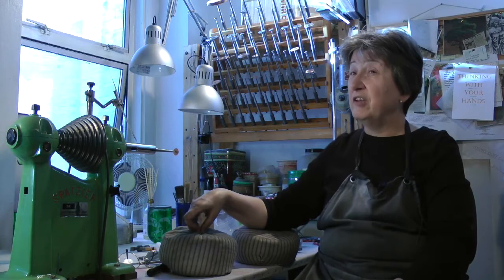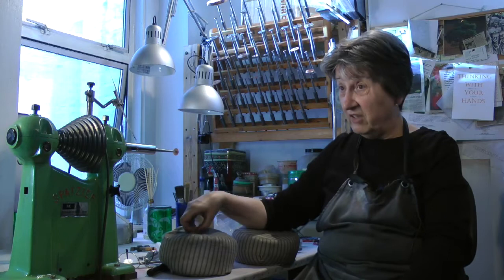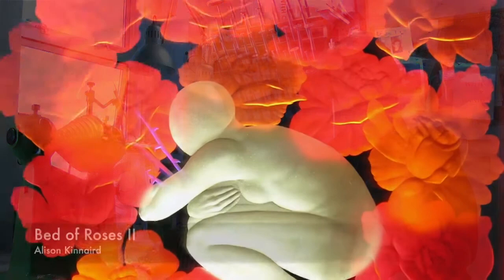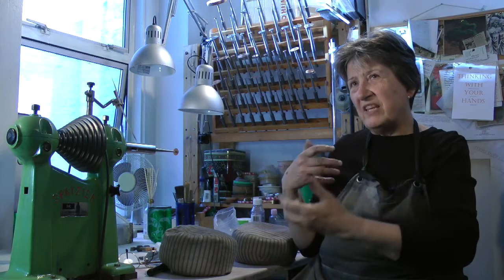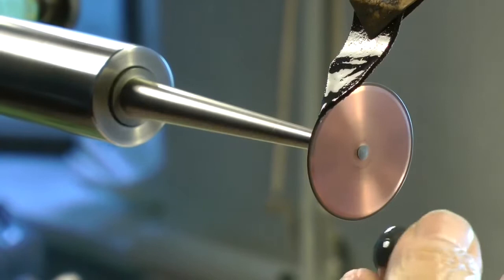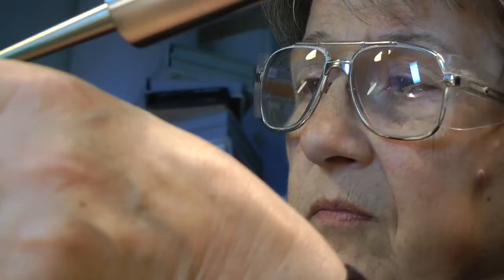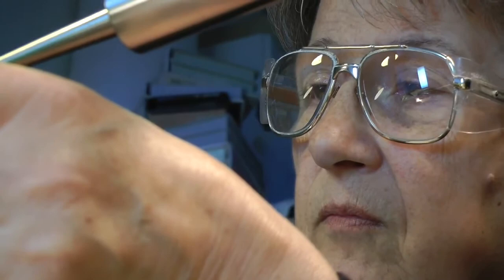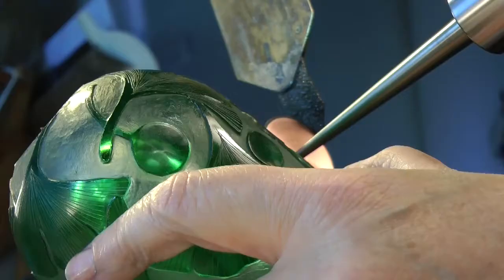Katharine Coleman The Art of the Wheel Nature in Art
Katharine Colerman has a vase in our permanent collection depicting ginkgo leaves. Perhaps best known for her copper wheel glass engraving, a challenging technique where the glass is held up to the rotating cutting wheel rather than holding the tool to the glass, Katharine’s work has been exhibited widely in in the UK, Europe, USA, Australia, New Zealand and Japan and can be seen in many public collections including Corning Museum of Glass USA, the V&A in London and the Museum of Modern Glass at Coburg in Germany. She was awarded an MBE for services to glass engraving in 2009.
Trained in copper wheel glass engraving by Peter Dreiser in 1984-7 at Morley College London, Katharine likes to explore the optical properties of glass, to draw the eye beyond the surface, creating illusions of one body floating within another. The rigour and refinement of Japanese design and Japanese respect for natural, ordinary objects continue to inspire her work. She also prefers traditional techniques; lathe-mounted copper, diamond and stone wheels obtain the crispness, textures and fine finish, so much more difficult to achieve with sandblast and drill.

This video, made by Anthony Scala, shows her working on a piece depicting ginkgo leaves and fruit. Nature in Art has a ginkgo tree in its garden and several other items in its collection inspired by the same subject.